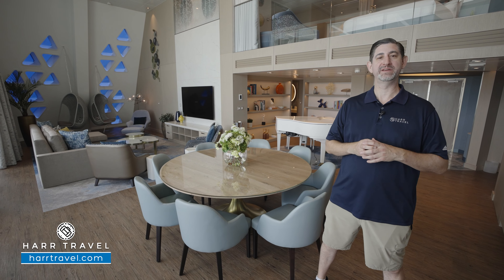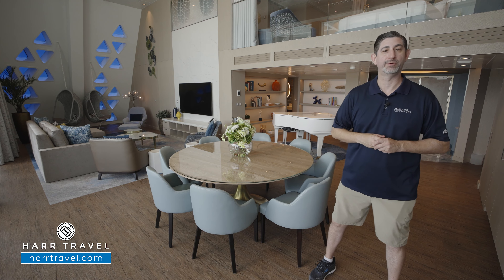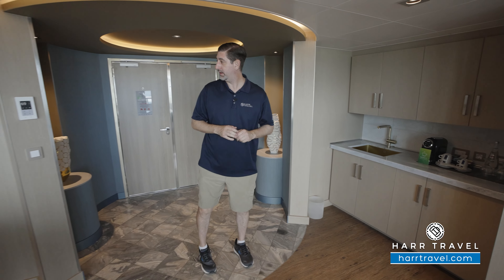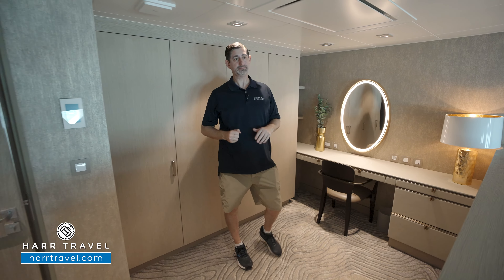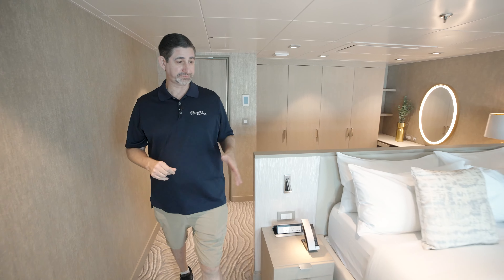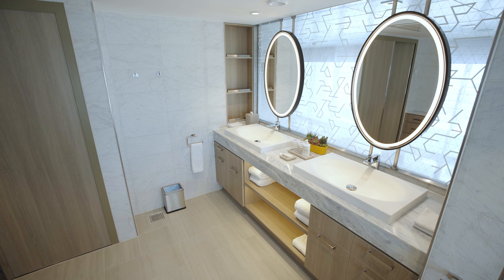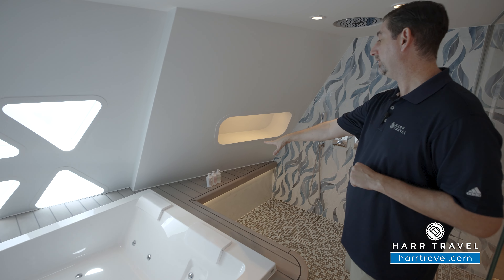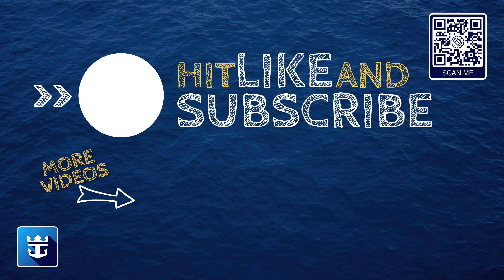Utopia of the Seas | Royal Loft Suite Full Walkthrough Tour | Royal Caribbean | 2024 | 4K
Join Danny and Taylor as they tour the Royal Loft Suite onboard the beautiful, brand new Utopia of the Seas.  This is one of the top suites on the ship, and when you stay in this beautiful suite you will enjoy incredible amount of space, elevated design features, and of course those upgraded Star Class amenities.  This room can connect to a Crown Loft to sleep up to 10 people.

Category - RL
Royal Loft
Sleeps - 6

The Royal Loft Suite is one of the most indulgent suites in the Royal Caribbean fleet. A master loft and a downstairs bedroom offer private spaces for up to six guests. Indulge in style from the expansive living room — or the private balcony with whirlpool, tv and minibar. Find the perfect respite in the master bathroom with a rainfall shower head and jacuzzi tub. And Royal Suite Class Star status, along with your Royal Genie, unlock exclusive access all over the ship.

STAR CLASS AMENITIES:
Exclusive Access to Royal Genie Service
All Day Access to Coastal Kitchen
All Day Access to the newly rebranded Star & Sky Dining (formerly Gold Dining) as well as Star | Sky | Sea Dining (formerly Silver Dining)** for guests onboard Spectrum of the Seas
Complimentary Specialty Restaurants
Complimentary Deluxe Beverage Package (for guests 21 years or older, or 18 and over where applicable by law)
All Day Access to Gold and Silver Dining for guests onboard Spectrum of the Seas®
Complimentary Specialty Restaurants (including Chef’s Table and à la carte dining)
Complimentary Refreshment Package (for guests under legal drinking age)
Still and Sparkling Water Replenished Daily
Complimentary Gratuities
Complimentary VOOM , The Fastest Internet at Sea
Expedited Boarding and Departure
Best Seats in the House in Select Entertainment Venues
Priority Entrance to Many Onboard Activities
Suite Lounge Access (complimentary hors d’oeuvres and cocktails each evening)
Access to Suite Sun Deck. Star guests onboard Spectrum of the Seas® have access to The Balcony. Star guests onboard Icon of the SeasSM have access to The Grove.
Royal Caribbean Plush Bathrobes for Use Onboard
Complimentary Minibar stocked with Coca-Cola® Beverages and Water
Complimentary Laundry and Pressing Services
Luxury Mattress and Pillows
Frette® Linens
Luxury Bathroom Amenities
Lavazza Espresso Coffee Maker

UTOPIA OF THE SEAS
The World's Biggest Weekend!

Bigger Ways to Splash
Have your splashiest weekend yet — onboard and onshore — with ten different pools you can plunge into, including the Caribbean’s largest freshwater pool. Between Utopia and Perfect Day at Cococay, earn bragging rights daily on 18 thrill-inducing slides.

Bigger Ways to Party:
Step your bar crawl way up, across 23 bottle-popping spot onboard Utopia of
the Seas. Five live music venues pull out all the stops with chart-toppers
night after night. Jaw-droppingly spectacular shows will blow your mind.
And you can bet on big-time thrills at two action-packed casinos.

Bigger Ways to Dine:
On Utopia of the Seas, no weekend craving goes unsatisfied. Swoon over
soul food staples for brunch. Catch dinner and a whoa over Japanese
hibachi theatrics. And go all-in on globetrotting with international theme
nights at our best, most indulgent buffet ever.

Royal Railway — Utopia Station:
This is the most immersive dining experience at sea. Settle in for a five-course journey of American favorites with an upscale twist as the sights, sounds and flavors of the Wild West unfold all around you. Savor chipotle biscuits and melt-in-your-mouth short ribs to chocolate gold bars that redefine richly sweet on a cross-country trek through the American Frontier, without even leaving the ship.

The Mason Jar:
Gather ’round for southern fixins at The Mason Jar Southern Restaurant and Bar — reinventing Low Country classics, Bayou staples, and bold BBQ, served with a heaping side of live country music. And refuel the soul with comforting brunch classics re-spun with homespun attitude.

Poolside Bites:
Make a pit stop at the all-new poolside food truck, The Spare Tire, to snack on quick bites and handheld favorites. Or go wild over burritos, tacos and quesadillas at El Loco Fresh.

Perfect Day at CocoCay:
Whether you’re into record-breaking waterslide thrills, shoreside chill in a private cabana or DJ-spun beats by the bustling swim-up bar — you’ll find it all here. And to level up your lounge game, upgrade your beach day at the exclusive Coco Beach Club. Let loose at the adults only new Hideaway Beach.